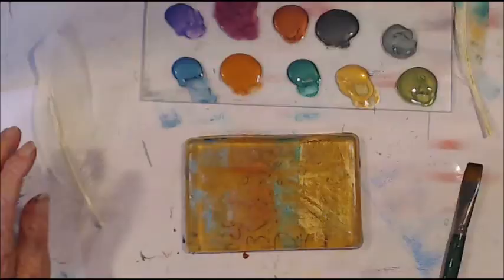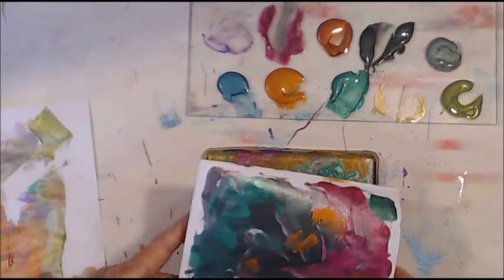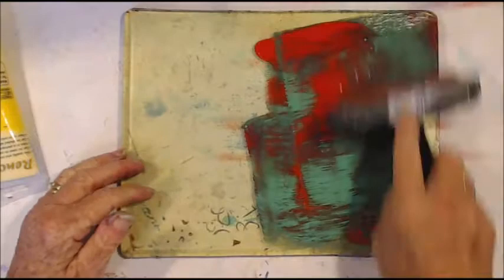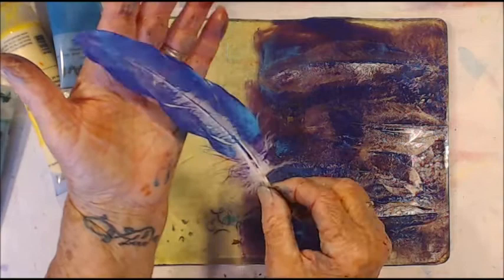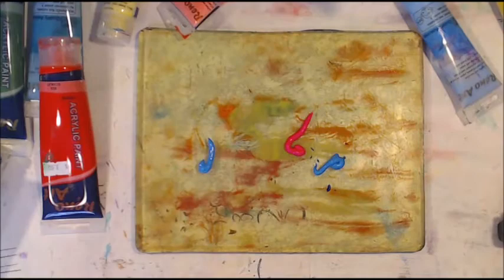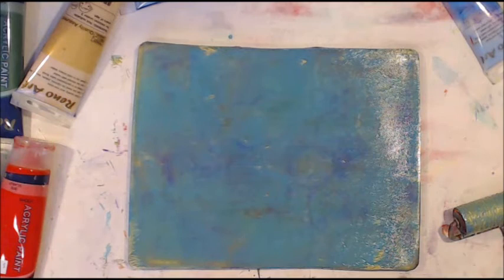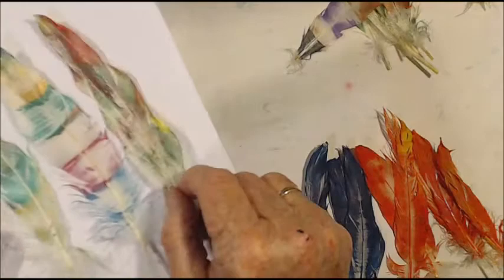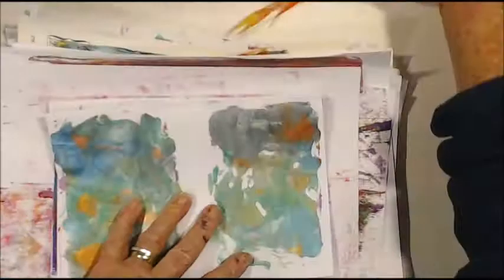Gelli Plate Feathers and Prints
Art It Out- Facebook Group